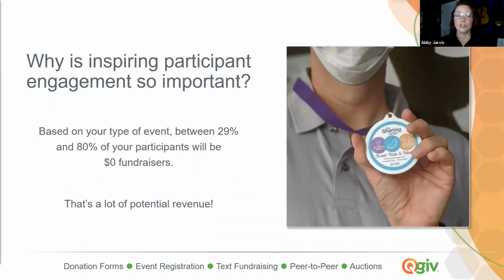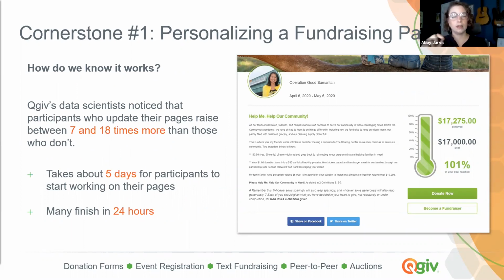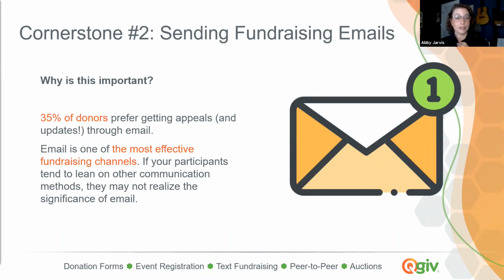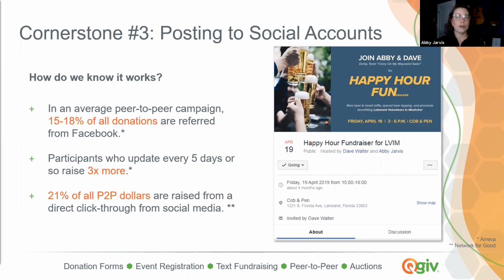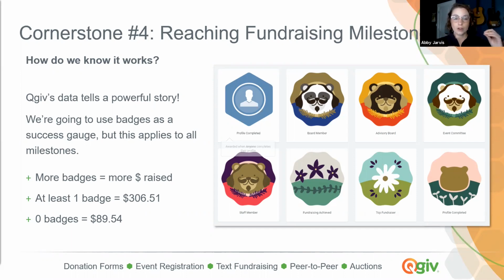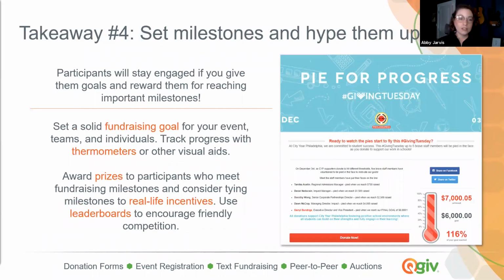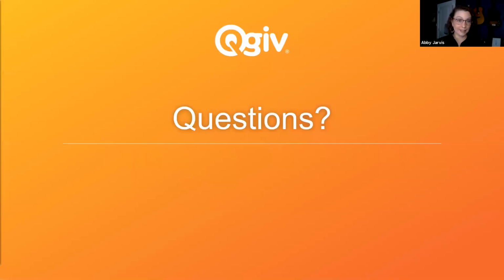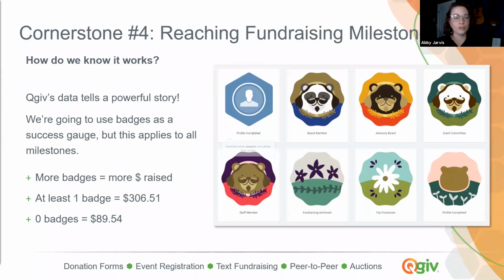Four Cornerstones of Peer-to-Peer Fundraising Success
Successful peer-to-peer participants almost always do 4 specific things: they complete their fundraising pages, they send fundraising emails, they share to social media, and they work hard to meet the milestones you set for them.

Encouraging those 4 behaviors will motivate your participants to raise money for you. We're going to show you how to use Qgiv's tools to do it! Join us for an insider’s look at Qgiv’s peer-to-peer fundraising tools.

You’ll learn:
-How to encourage your peer-to-peer participants to get (and stay!) involved in fundraising
-How Qgiv's platform can help you equip your participants to raise money
-How to use email campaigns to encourage and motivate participants
-How Qgiv's gamification elements help you keep participants excited about raising money
-And more!

If you’ve wondered how you can use Qgiv's peer-to-peer fundraising platform to encourage participation and excitement during your next event, you'll love this! This short demo will show you how to use our tools to motivate participants to raise more money online. Don't miss it!
Achieve is a digital agency specializing in nonprofits.
🌎 Digital Marketing
💻 Web Design
🦸‍♂️ Web Support

Our approach is simple, but thorough. We learn everything we can about you, your story, where you've been and where you want to go. Combining what we uncover about your needs with our best practices, our marketing and technology teams help you reach your audiences and surpass your goals. Achieve delivers a carefully crafted approach to generate interest in your organization and turn that interest into action.

Abby Jarvis
Nonprofit Education Manager

Abby Jarvis is the Nonprofit Education Manager at Qgiv, a company that’s dedicated to building powerful fundraising tools that empower nonprofits to thrive and grow. In her 8 years at Qgiv, Abby’s become passionate about understanding industry best practices, learning how they can help nonprofits be more effective, and sharing that information with other fundraisers.